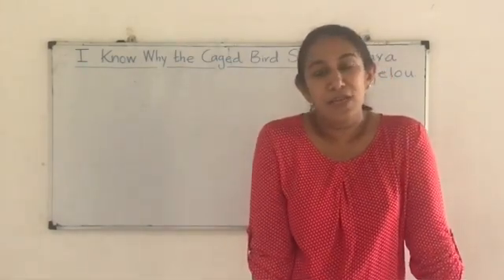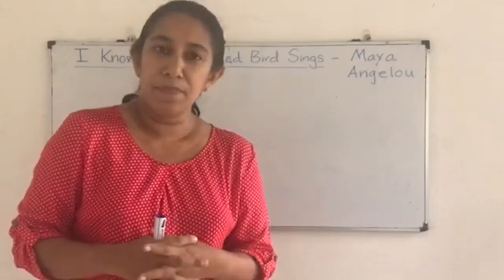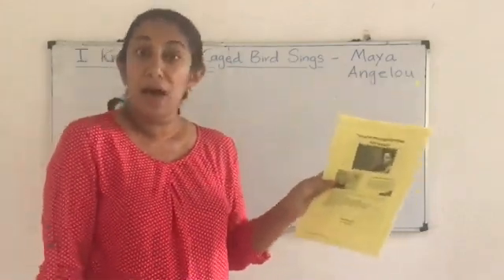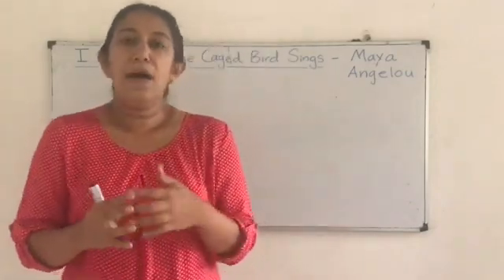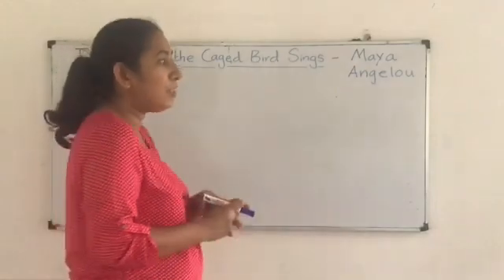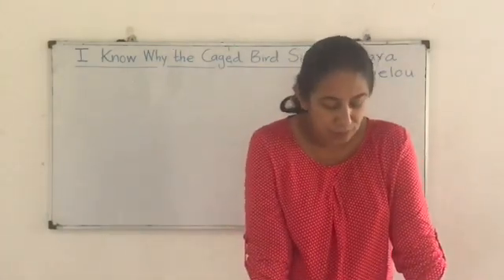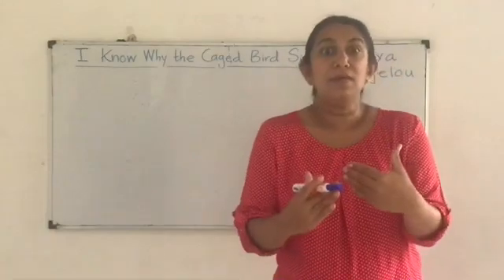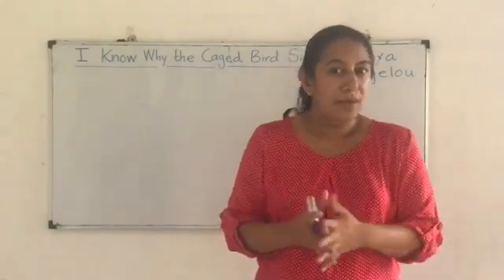I know why the caged bird sings- Introduction| by Samila Herath| G.C.E O/L